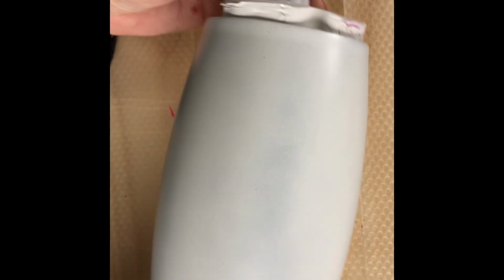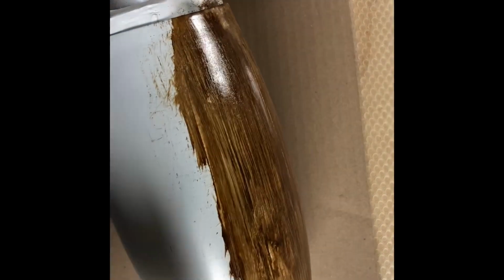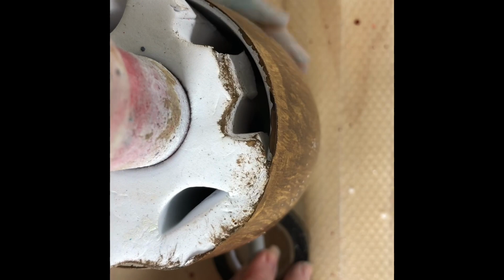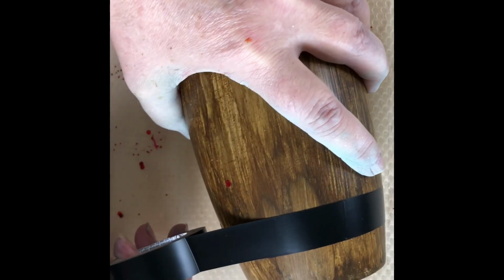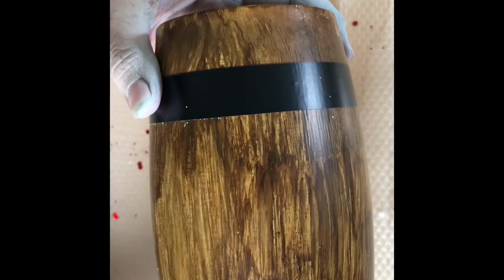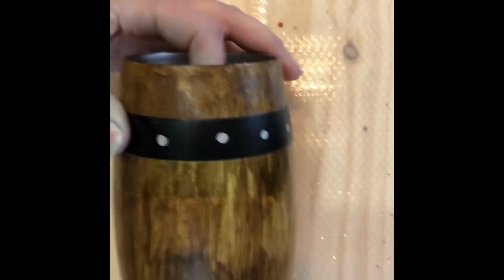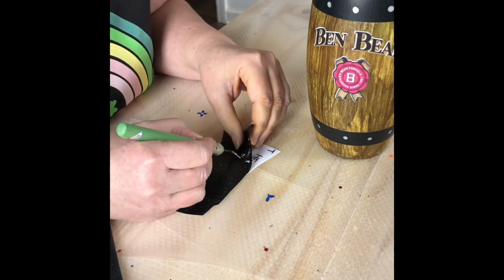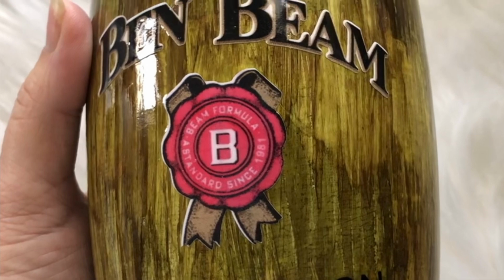Barrel Tumbler Tutorial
Design, Create and Inspire are my passions.  I hope I can inspire you!